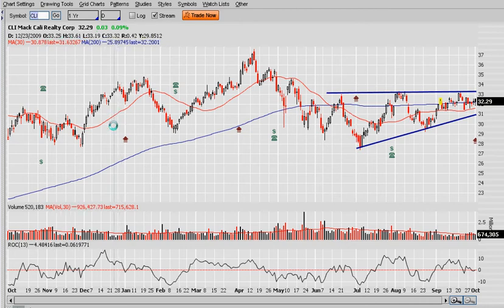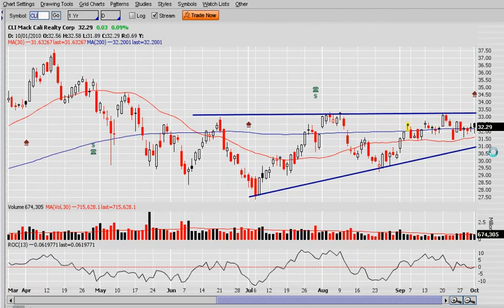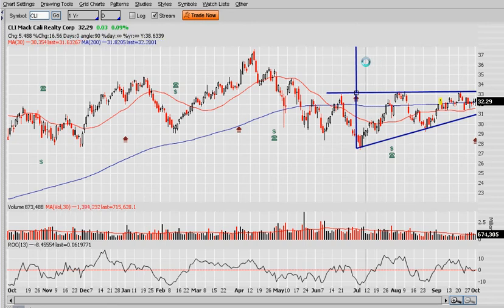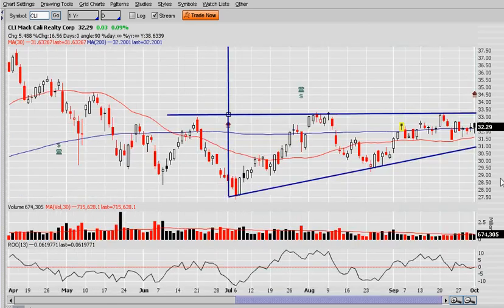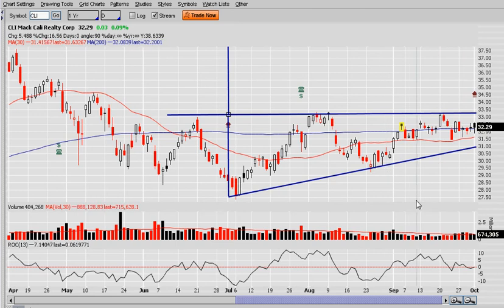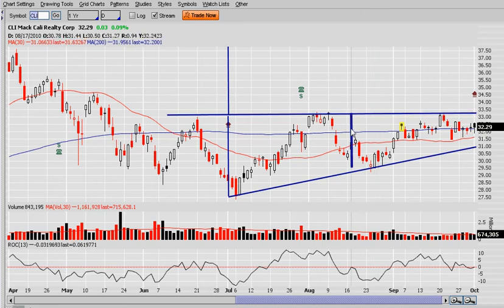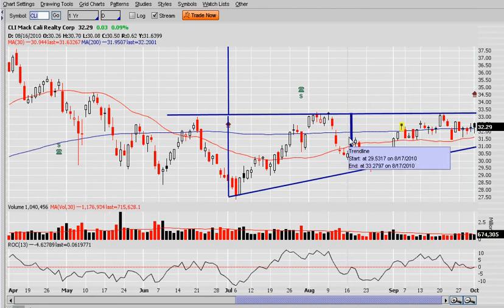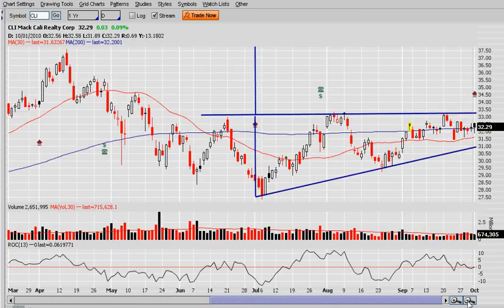Trade With Success! Technical Analysis- Weekend Trade 10/2/10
Of course, investing always involves risk.  I may be wrong in this trade, and this is only for your education, not strict financial advice.

Also, feel free to listen and call in to my radio talk show Monday & Wednesday 4-6 PM EST each week at.
4-5: Politics
5-5:30 Investing
5:30-6 Health and Nutrition
~Chris D